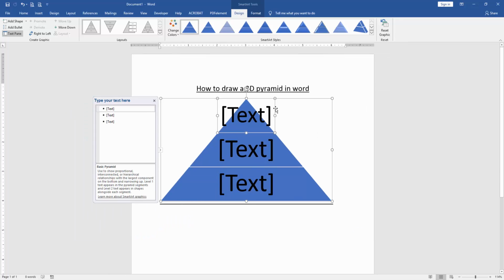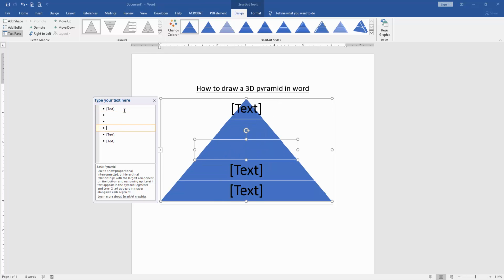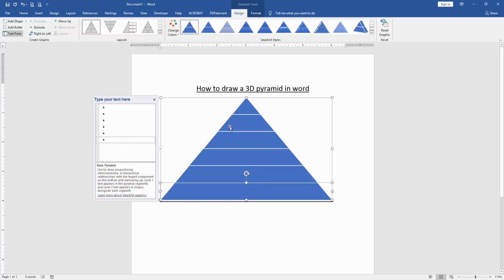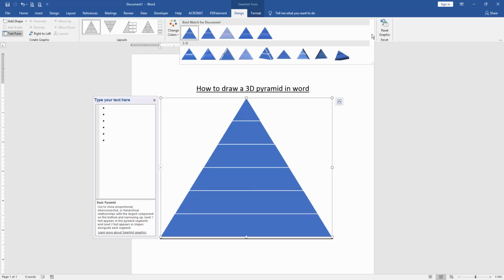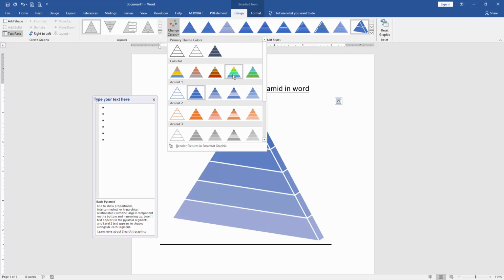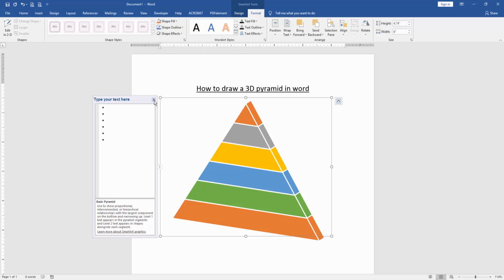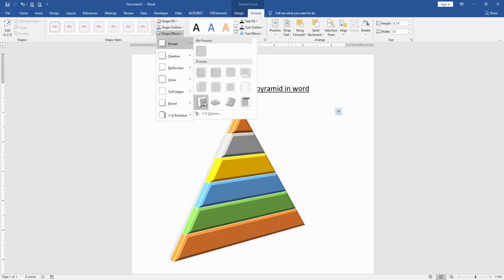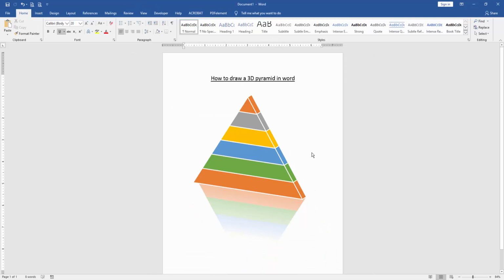How to draw a 3D pyramid in word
Assalamu Walaikum,
In this video I will show you, How to draw a 3D pyramid in word.